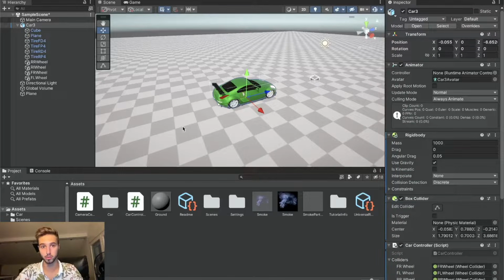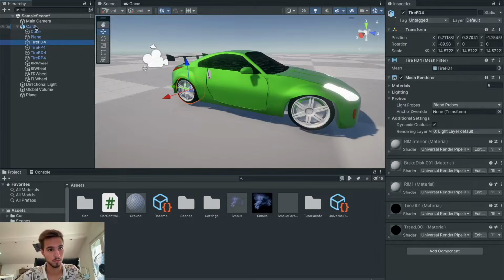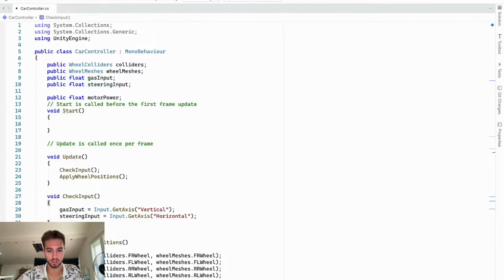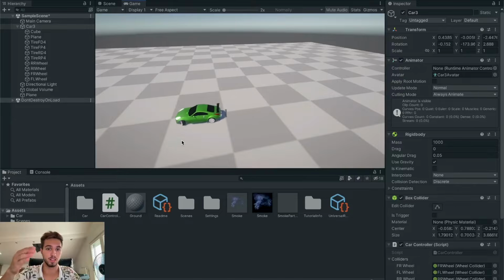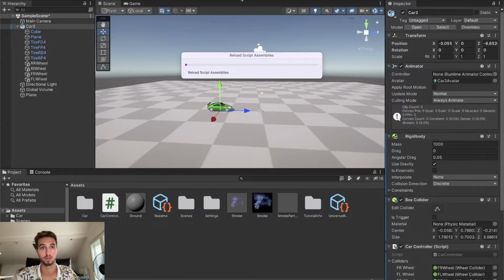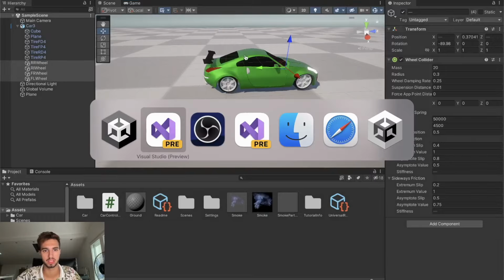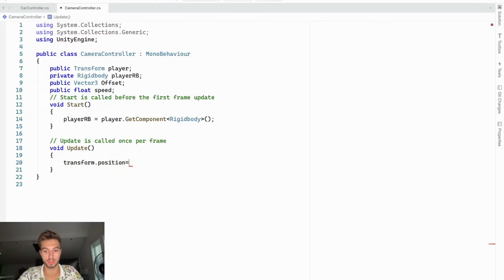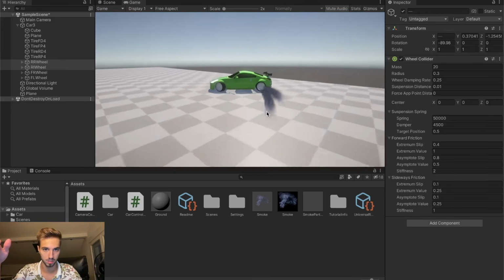How to: Car Controller Unity + Camera + Github link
In the tutorial we will make a Car controller with smoke particles when slipping, variable steering and camera movement.
The car controller that contains: A car controller script with a car model, that allows the car to accelerate, brake, reverse, drift and countersteer. A camera controller script.

Chapters:
00:00 Intro.
00:39 Setting up the car.
04:45 Scripting the wheel meshes.
12:05 Get inputs.
14:50 Add motor torque.
17:10 Steering system.
23:02 Braking system and reverse.
32:20 Smoke particles .
43:03 Camera Controller.
49:50 Counter Steer System.